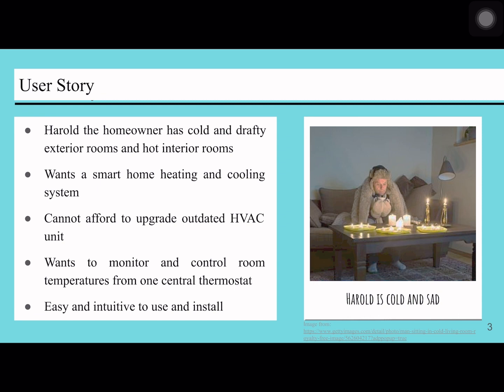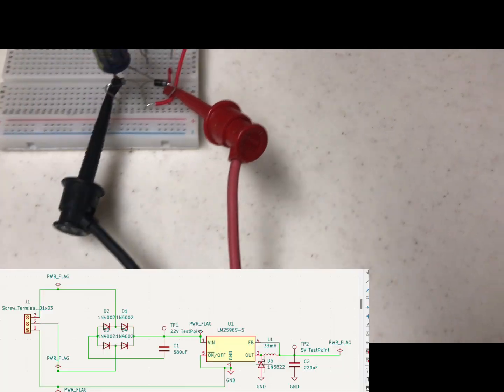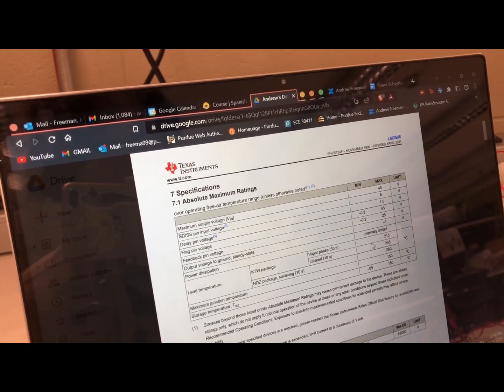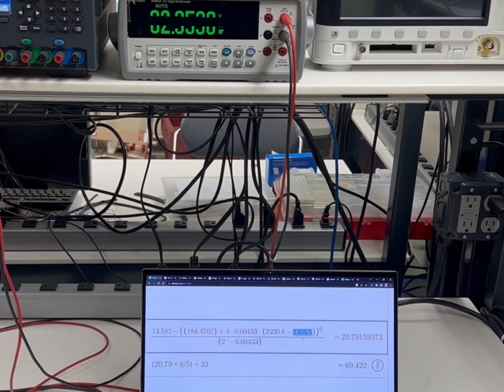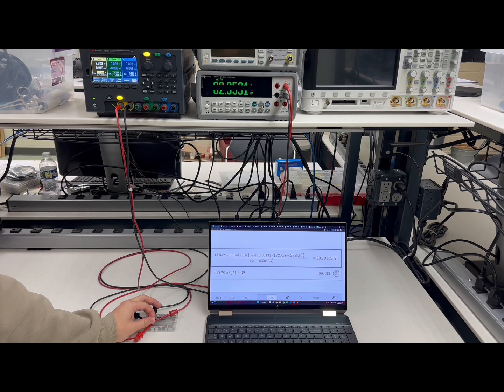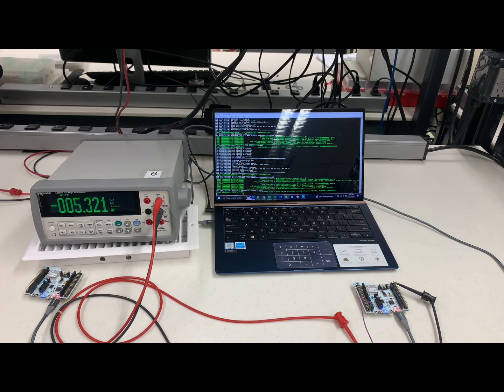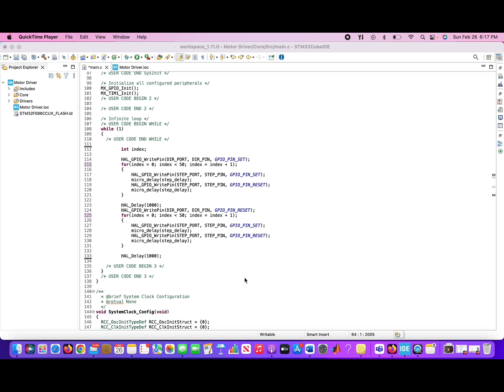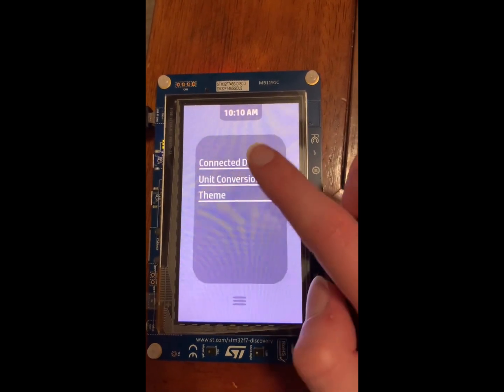ECE 49022 SMART VENT THERMOSTAT MIDTERM DEMO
airflow avengers